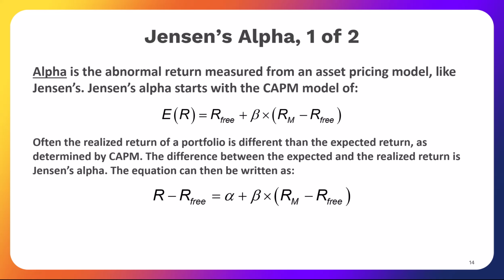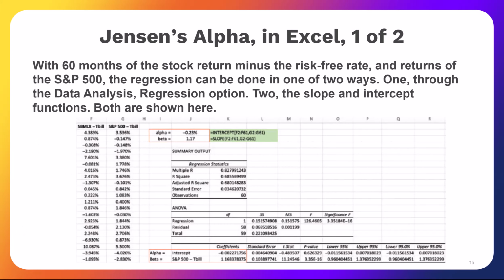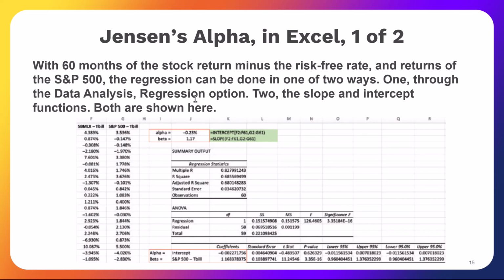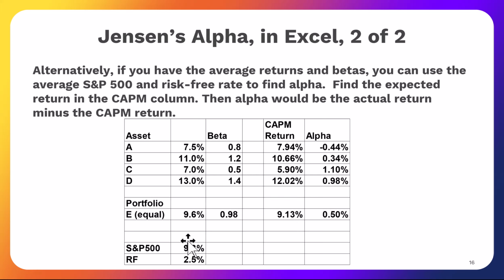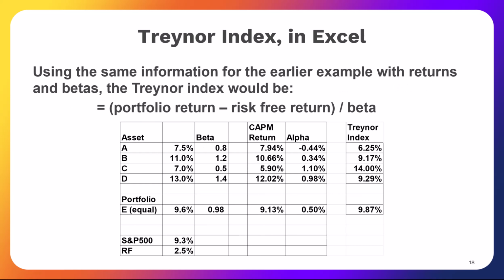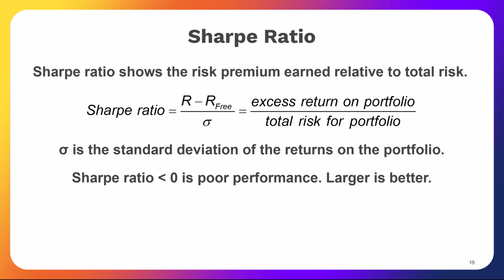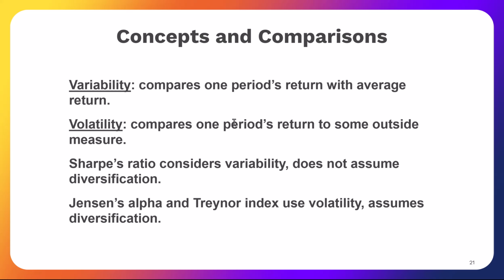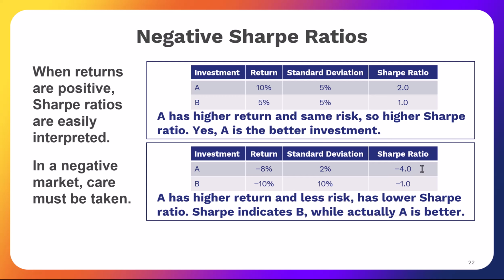CH09 Portfolio Performance PT2